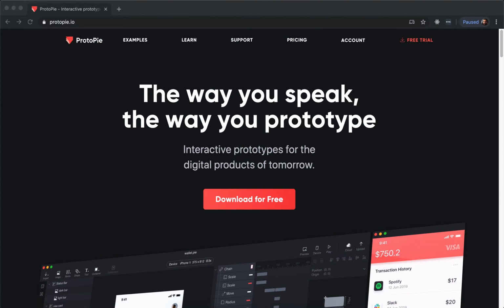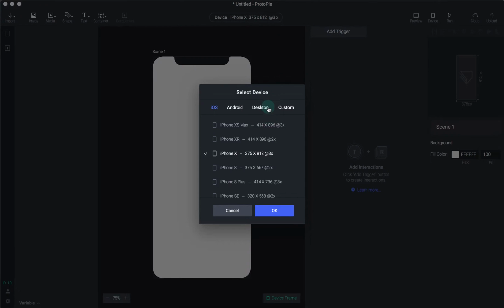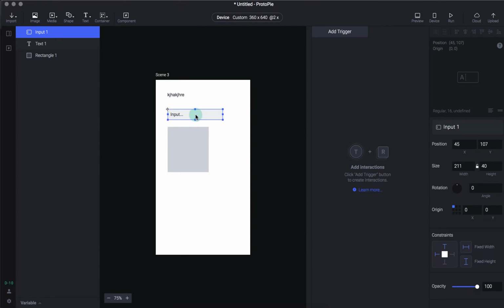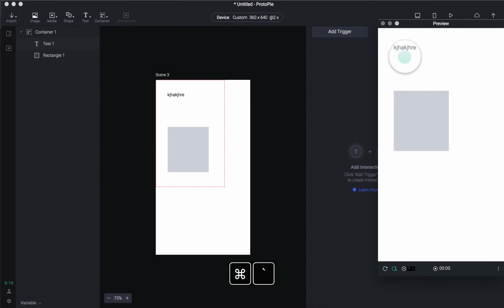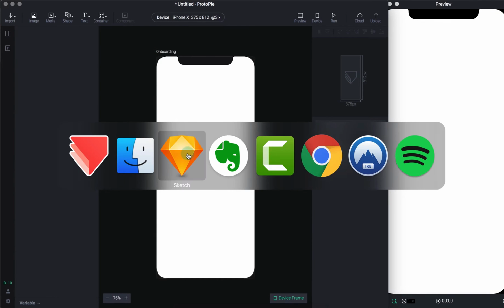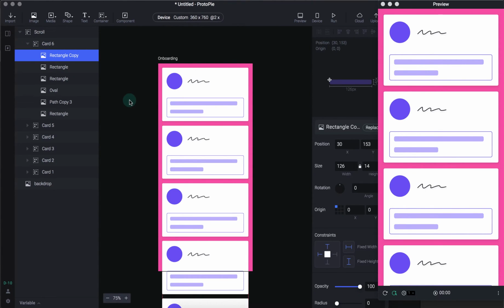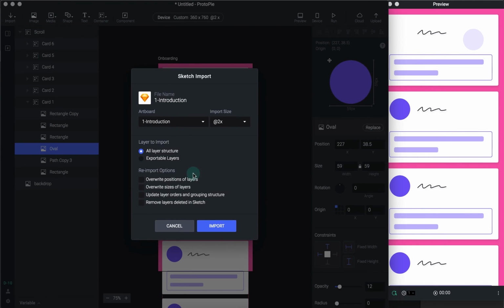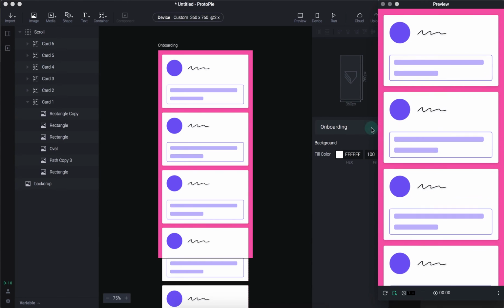Protopie Crash Course ( 2020 ) : Introduction p1